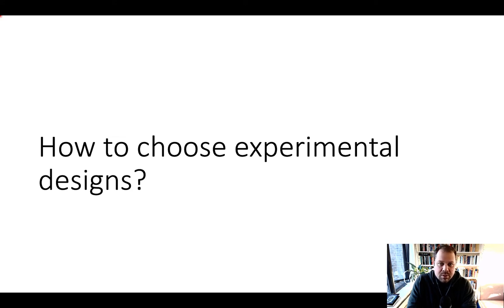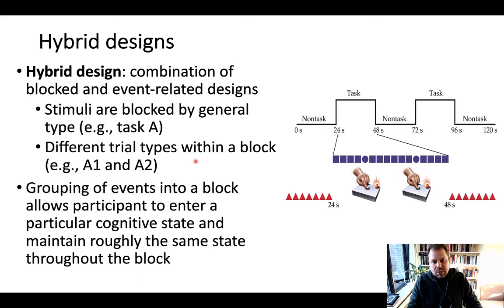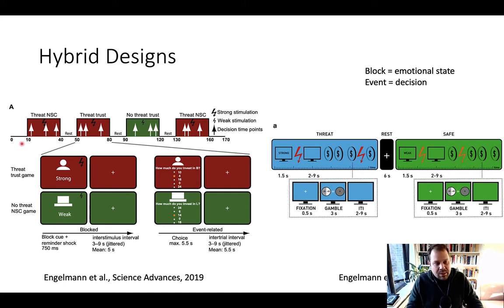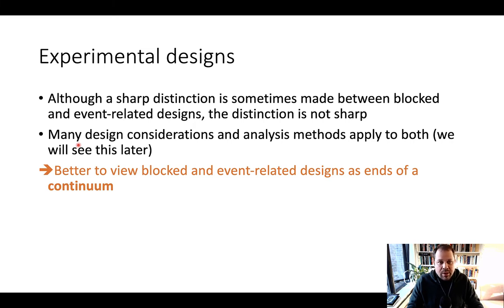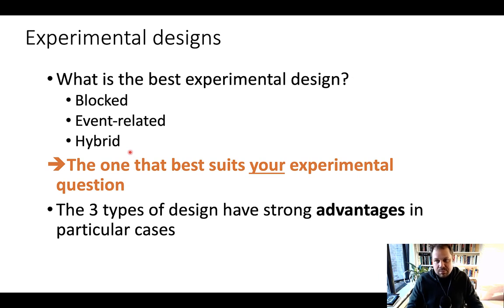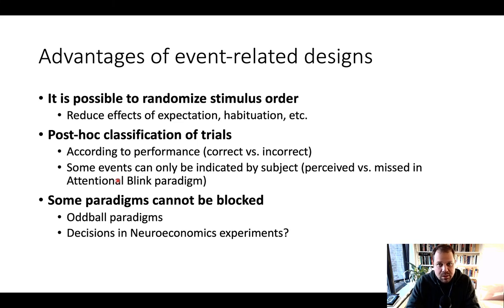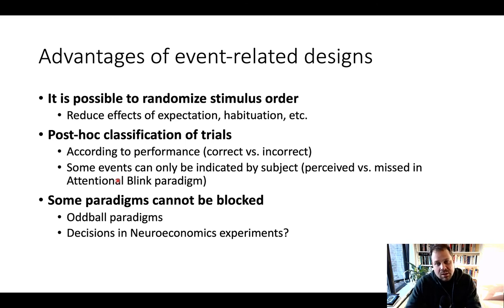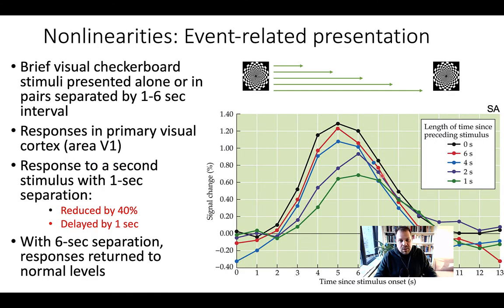L5_2_Hybrid_designs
hybrid fmri designs

Table of Contents:

00:11 - Hybrid designs
01:32 - Hybrid Designs
02:44 - Experimental designs
03:28 - Experimental designs
03:46 - Advantages of event-related designs
06:21 - Nonlinearities: Event-related presentation